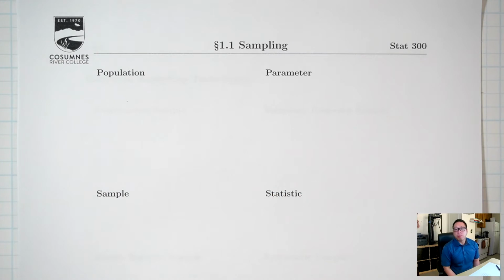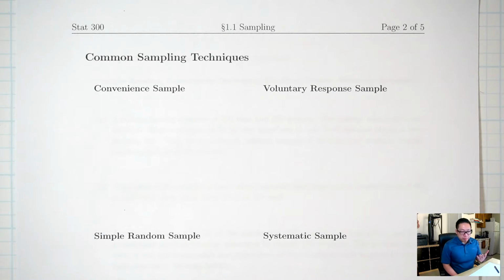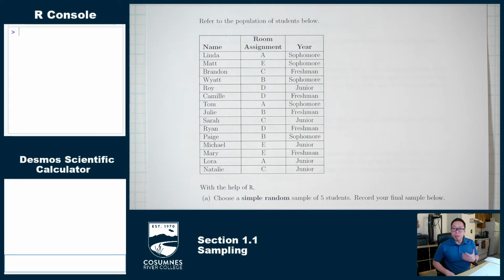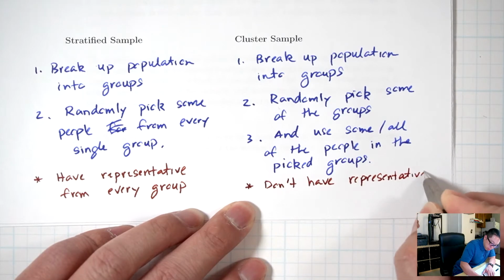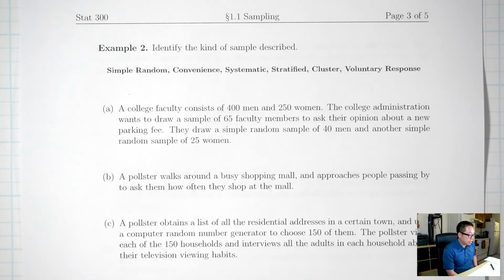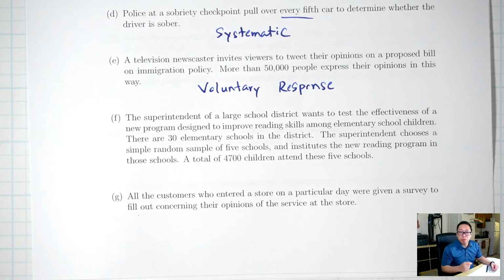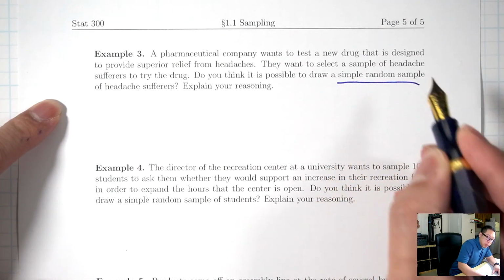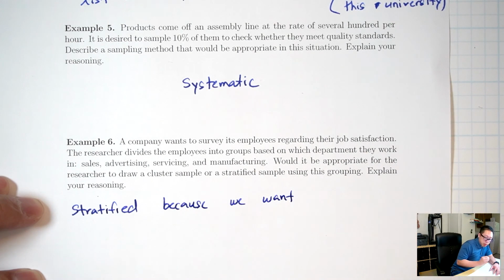Section 1.1 - Sampling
0:00 Population & Parameter Vs. Sample & Statistic
8:41 Convenience Sample & Voluntary Response Sample
14:43 Simple Random Sample
19:15 Systematic Sample
22:29 Stratified Sample Vs. Cluster Sample
34:25 Example 2 - Parts a-g
44:07 Example 2 - Parts h-n
51:50 Examples 3-6